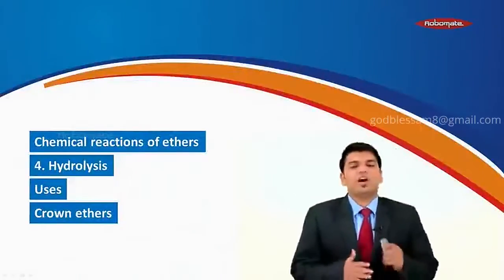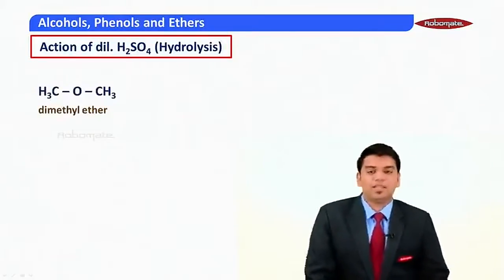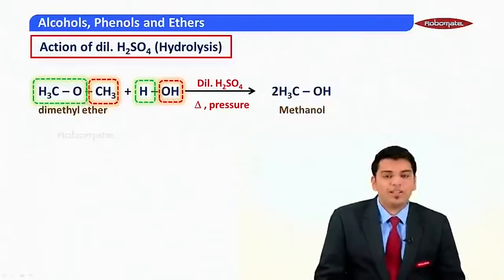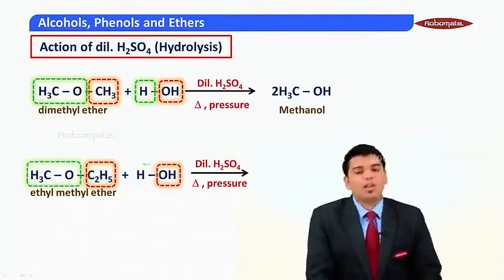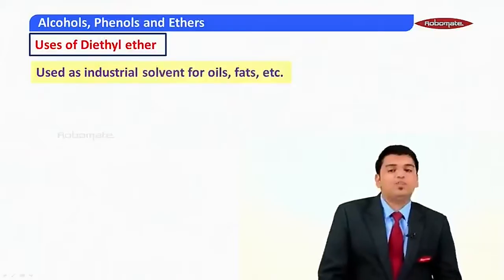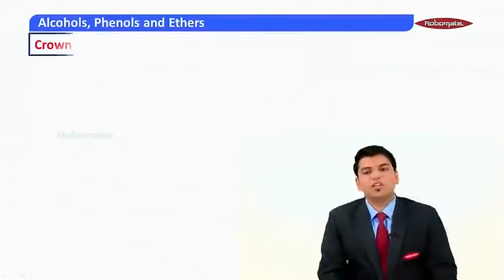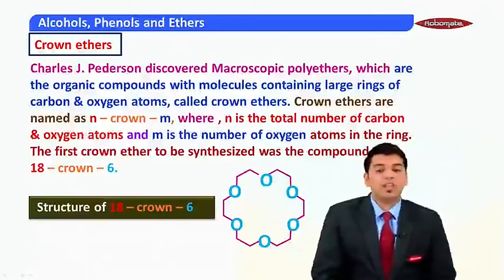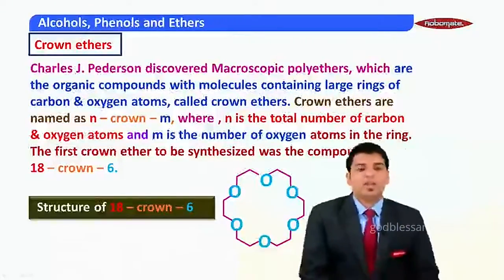APE part 38